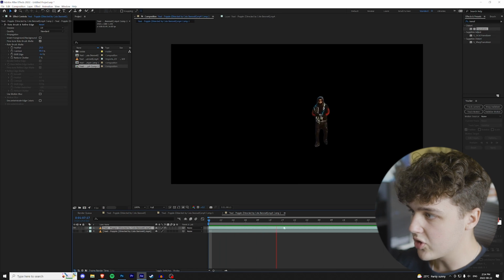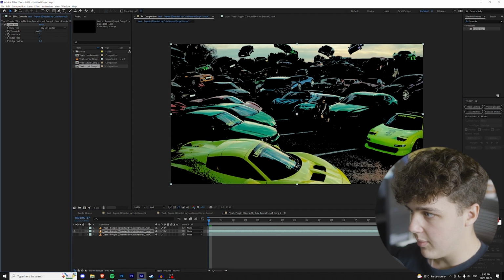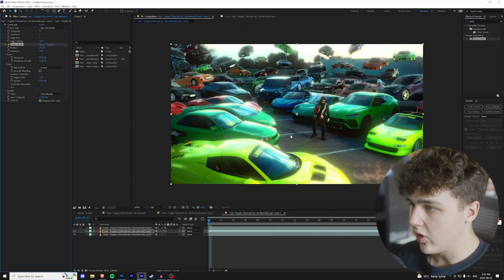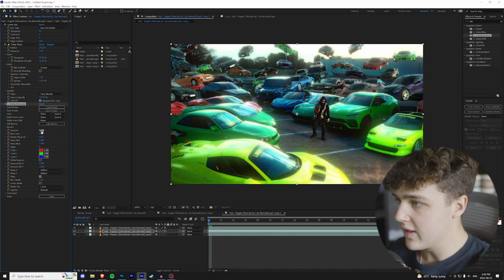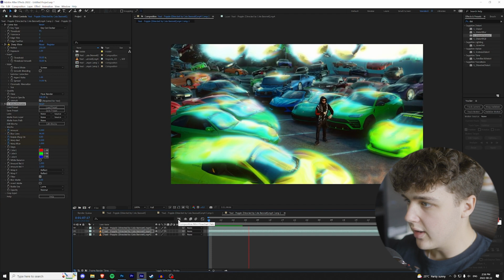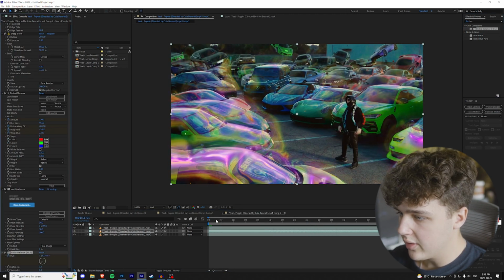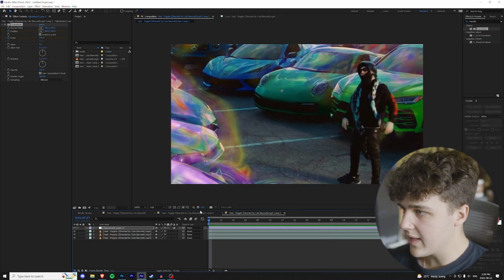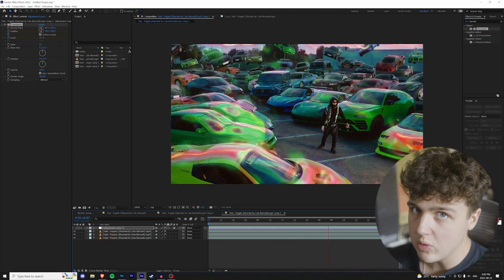how i made this INSANE WARPED COLOR EFFECT on Yeat's Music Video (After Effects)